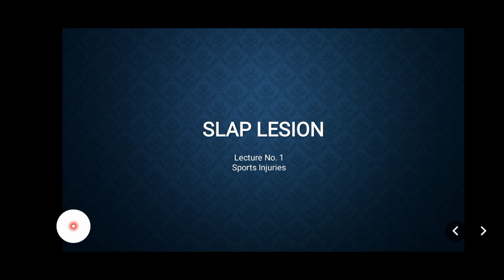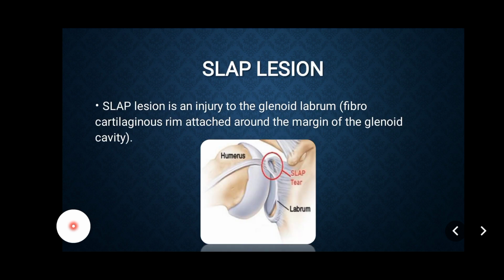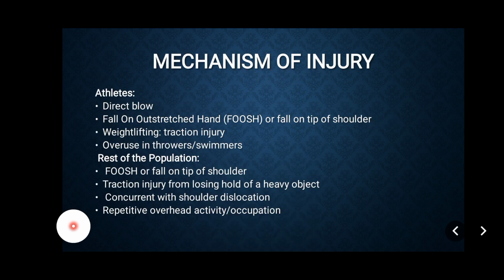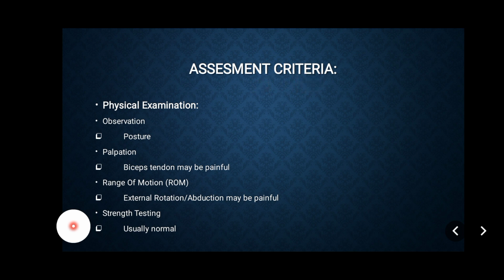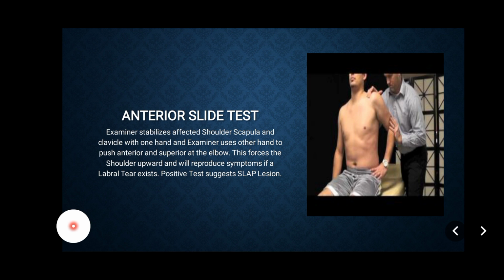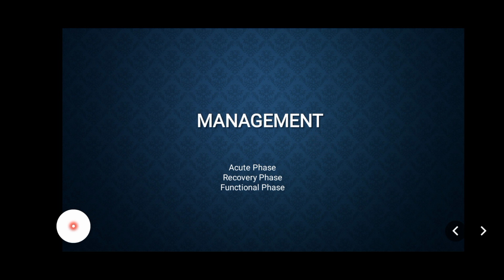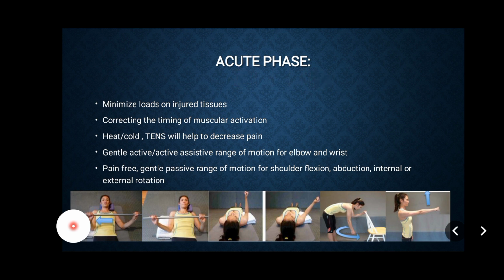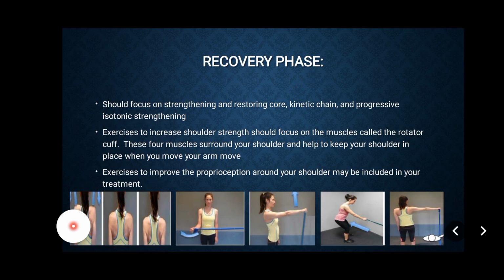Slap Lesion | Sports Injury | Physiotherapy Management | By Physio_World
Welcome to Physio_World, your go-to destination for in-depth medical lectures, with a primary focus on Physical

Don't forget to hit that "Like" button if you find this lecture informative and "Subscribe" to Physio_World for more engaging content on physiotherapy, kinesiology, and all things related to the medical field.

Thank you for joining us on this educational journey, and we look forward to sharing more valuable insights with you in future videos. 🤗📚